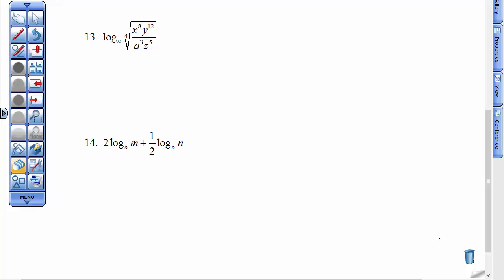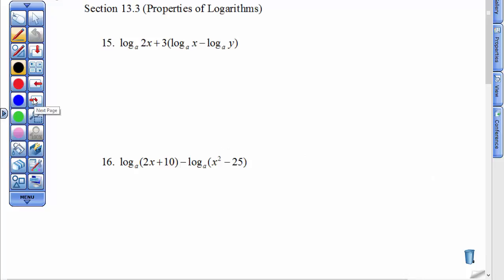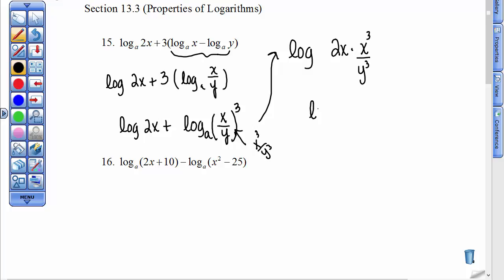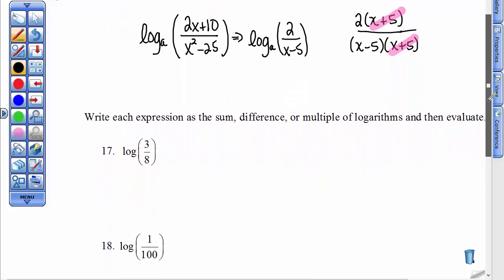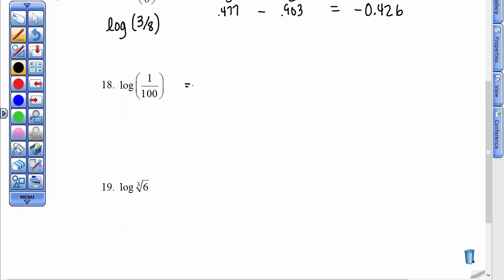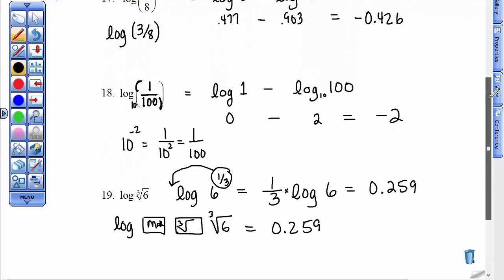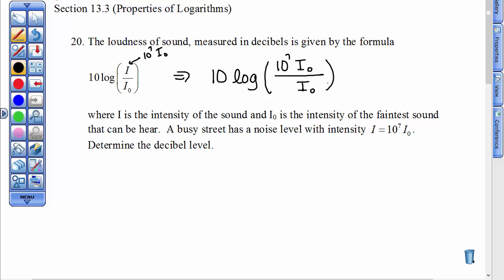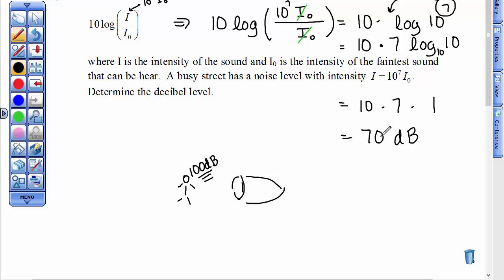Applied Algebra/Trigonometry Ch. 13.3C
More Properties of Logarithms